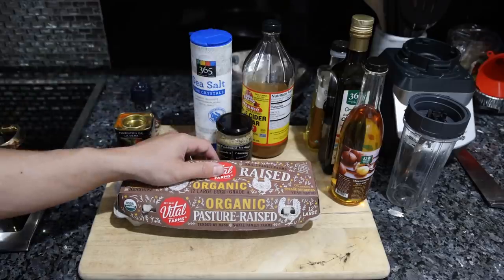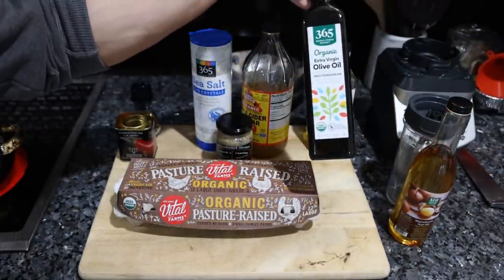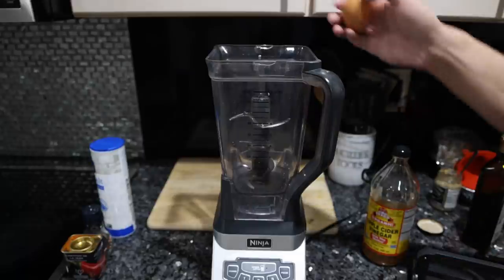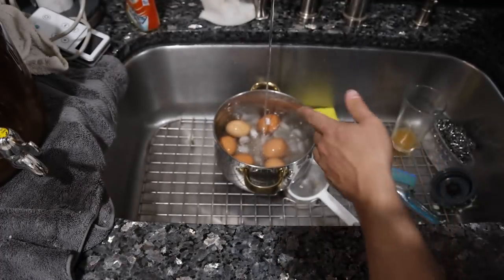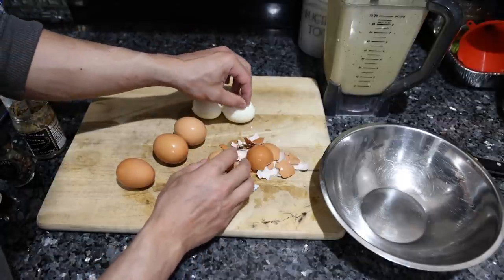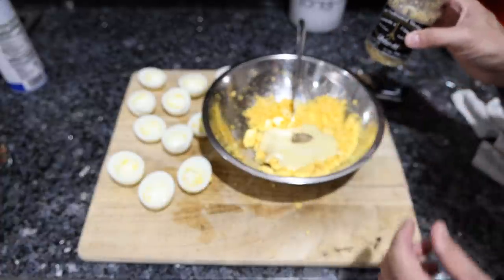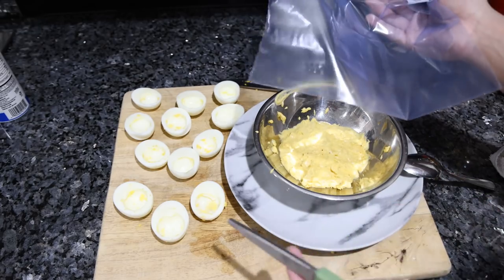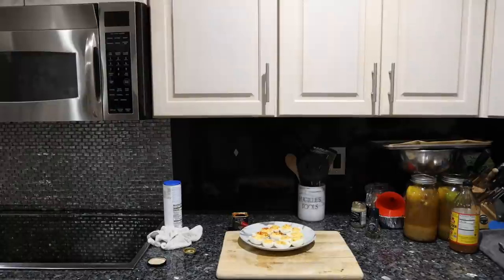Healthy Deviled Eggs Recipe!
00:00 - Are deviled eggs Southern?
00:30 - Ingredient overview
01:54 - Boiling the eggs
02:21 - Mayonnaise
03:10 - Cooling eggs
03:23 - Peeling eggs
04:23 - Cutting eggs
04:32 - Removing yolks
04:48 - Making the filling
05:59 - Final touches
07:06 - Professional taste tester
08:40 - Thank you for joining!